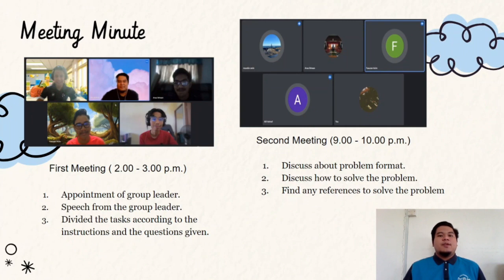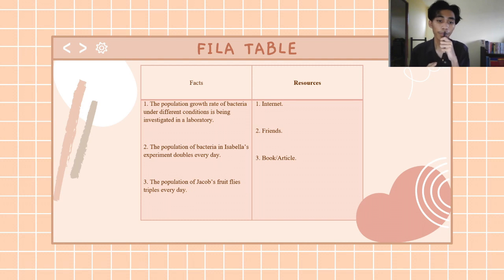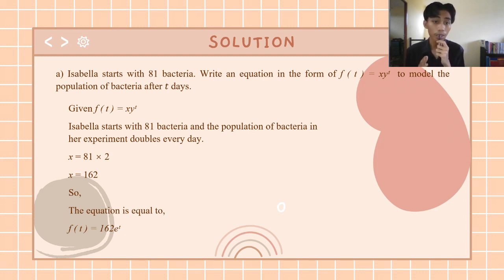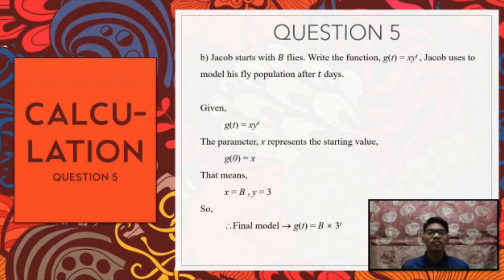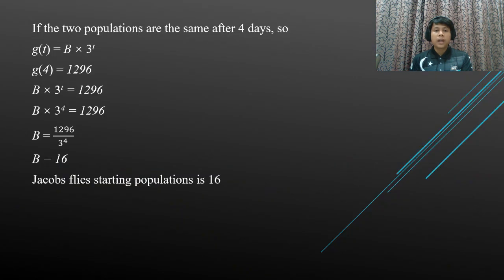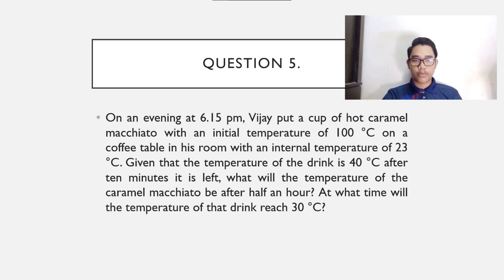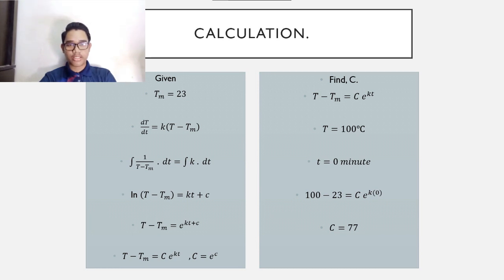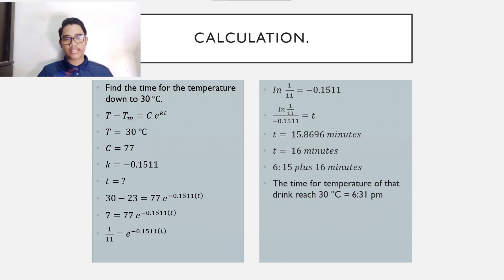Presentation PBL Engineering Math - Group 5 Section 1